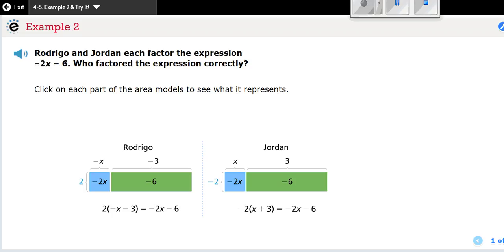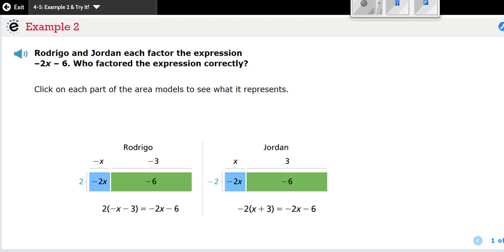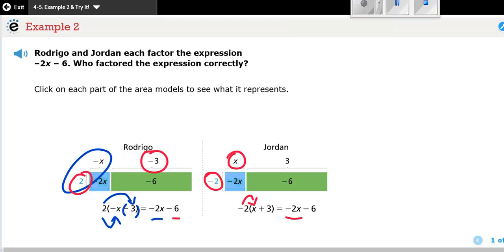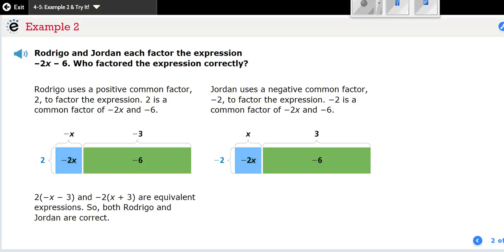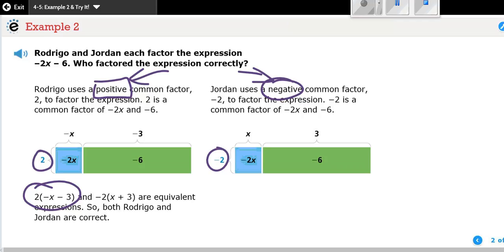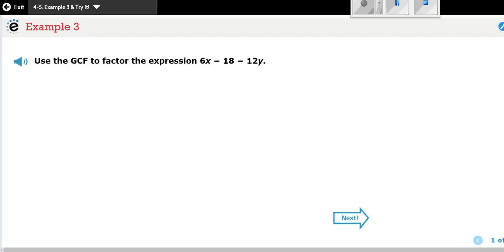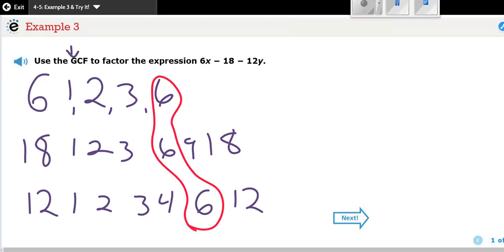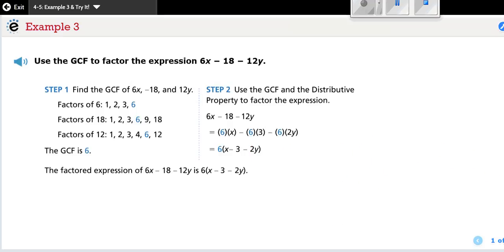Topic 4-5 7th